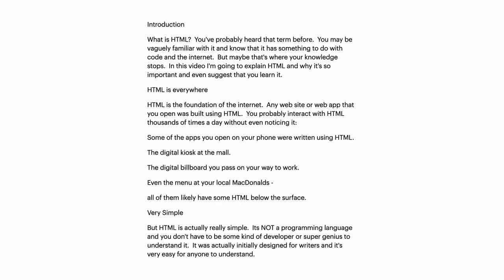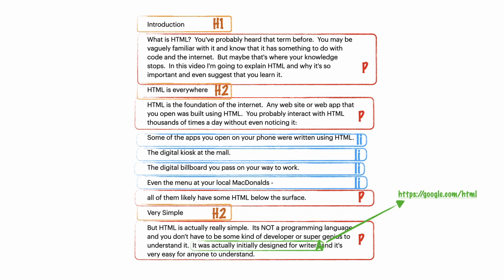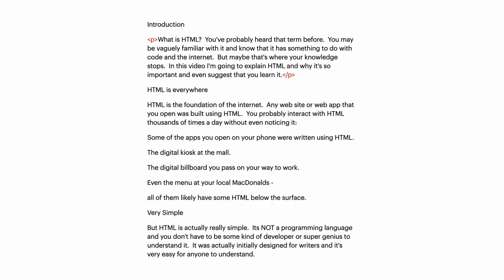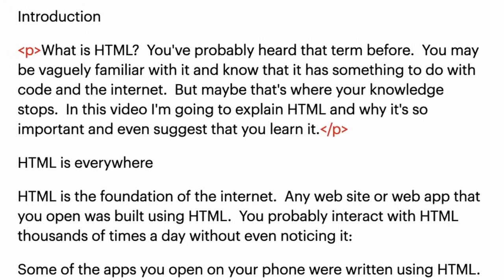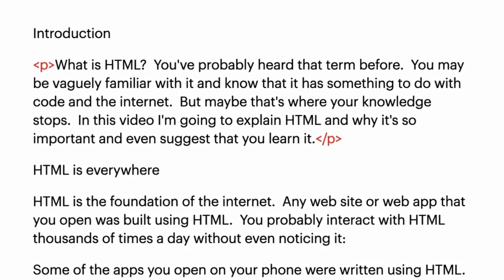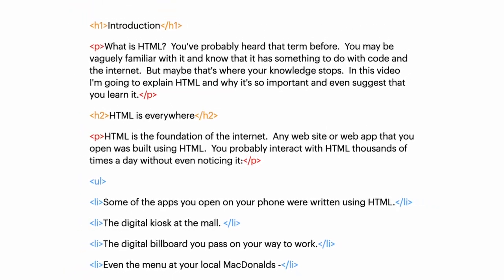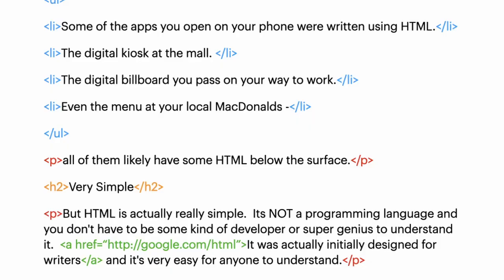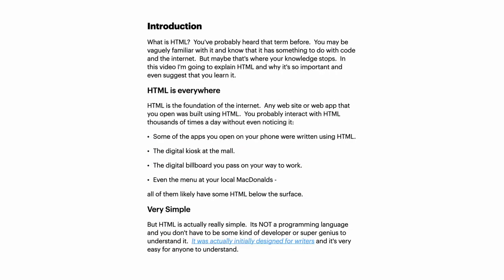The basics: what is HTML?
In this video Ryan explains the most basic foundation of the web: HTML.  It's a really simple language anyone can learn the basics of in a few minutes.